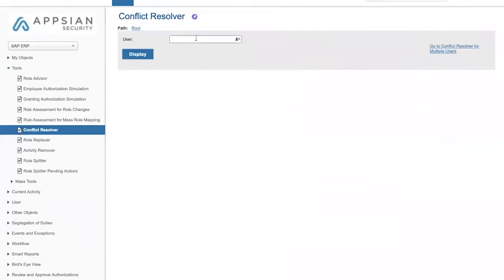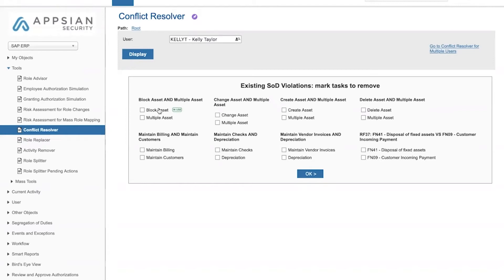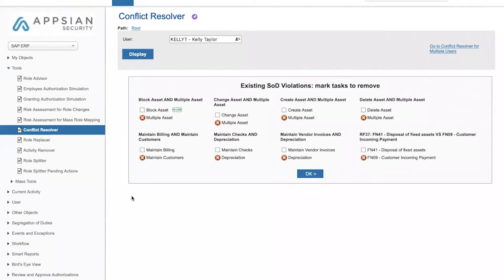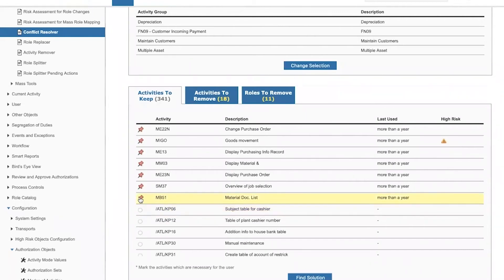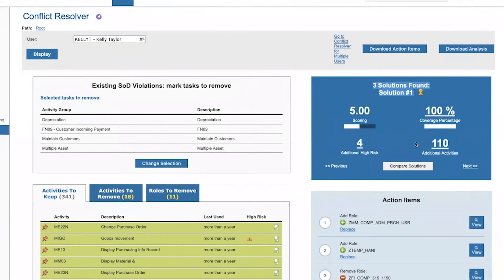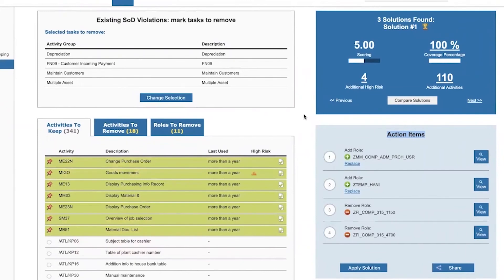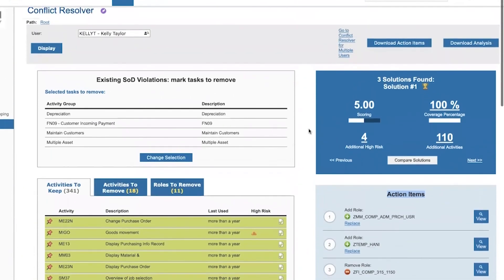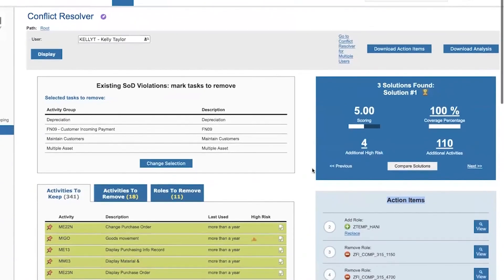SAP Compliance: Automatically Resolve Segregation of Duties (SoD) Conflicts | Reduce SoD Conflicts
Improve How You Manage Segregation Of Duties in SAP & Beyond (Cross-Application)

Appsian Security helps you comply with compliance regulations like Sarbanes-Oxley (SOX) by providing a single control point to manage and enforce segregation of duties (SoD) – across multiple ERP platforms.

Appsian Security provides a full-suite solution that includes SoD rules definition, conflict analysis & resolution, real-time violation prevention, and detailed incident analysis. If a violation is pre-approved, you can create a remediation (mitigation factor) quickly so this violation will not appear again in the reports.